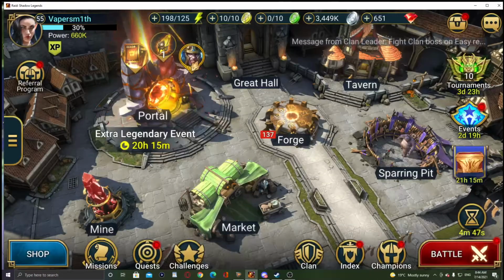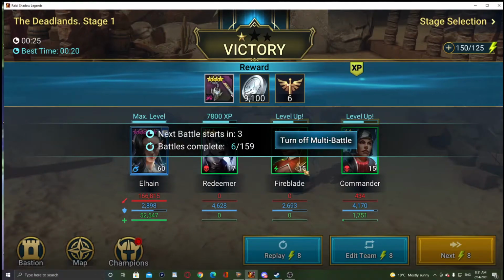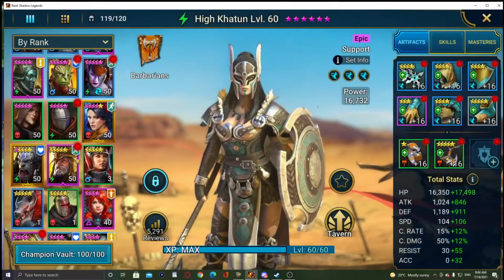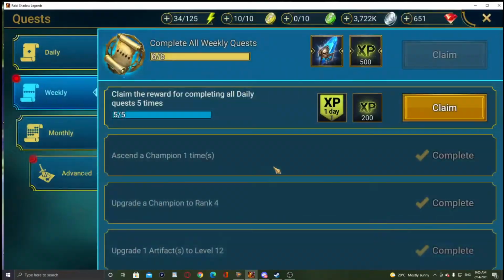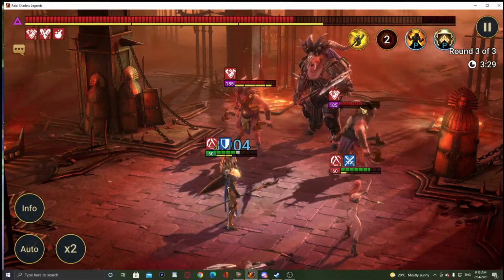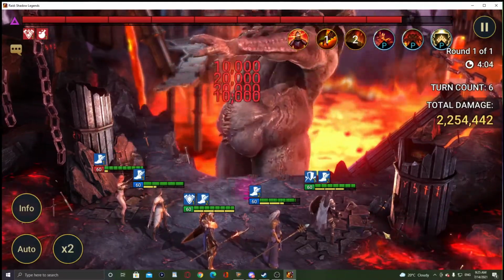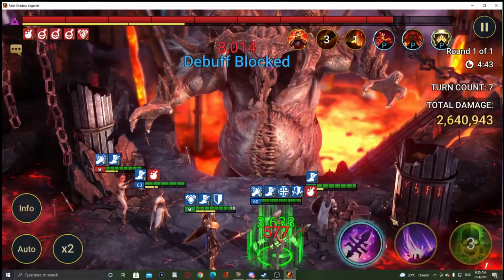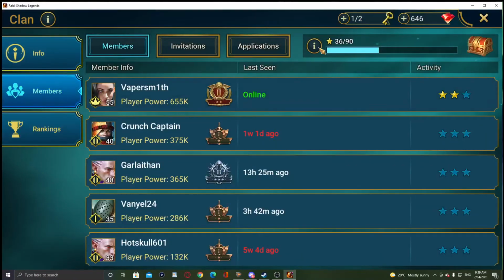Raid Shadow Legends Farming, Minotaur & a BITTER decision Galek or Armiger!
The worst part is who should be the next rank 6 vote Galek, Armiger or a different champion.